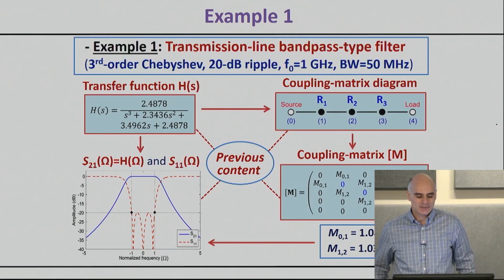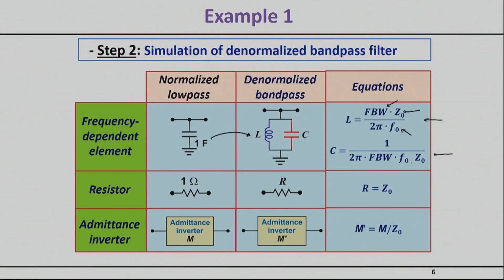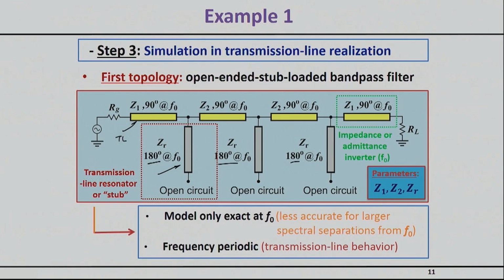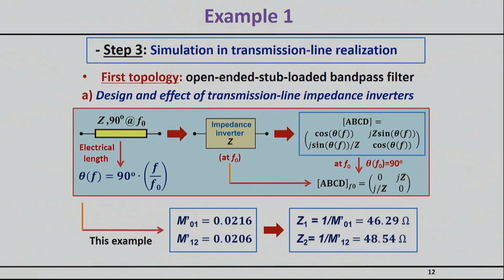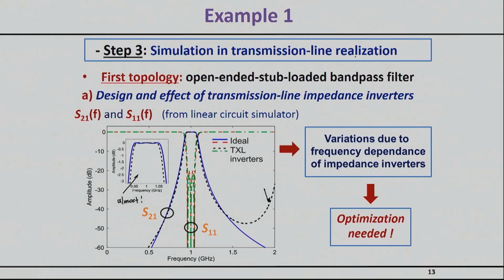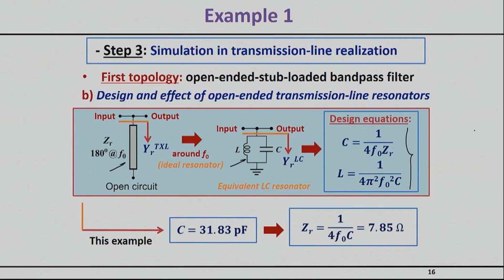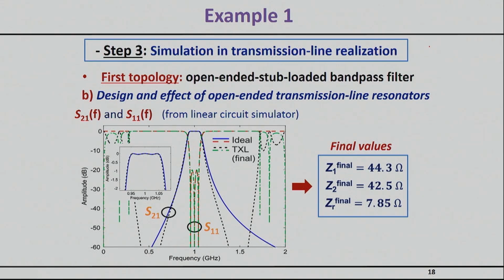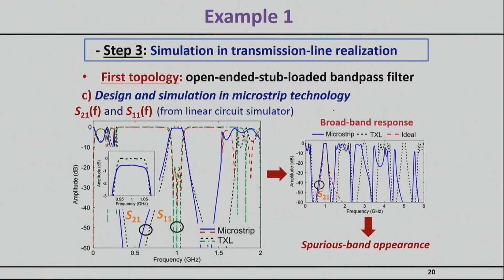RF/Microwave Filters | Lecture 32 - End to end Example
Time to delve deeper into RF/Microwave Filter design with the Senior Vice President for Partnerships and Online and Reilly Professor of Electrical and Computer Engineering at Purdue University, Dr. Dimitri Peroulis. In this video, Dr. Peroulis applies the general theory of the coupling matrix to the design of an actual filter. The lecture involves the selection of key design steps and demonstrates that using simulations for optimizations can come with limitations. A specific example of this process is given, including the challenges that can accompany the final optimized values and how these values can impact the physical layout of the filter. Another aspect discussed is the response of the filter, touching on undesirable resonances and how they can be addressed.